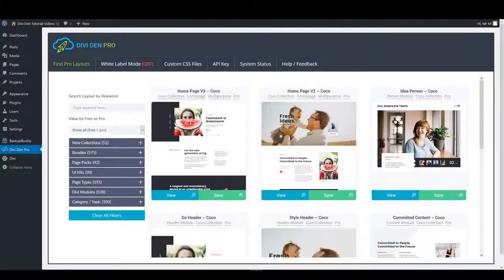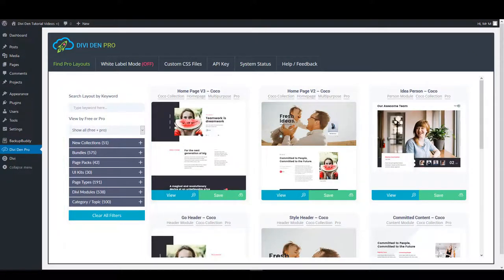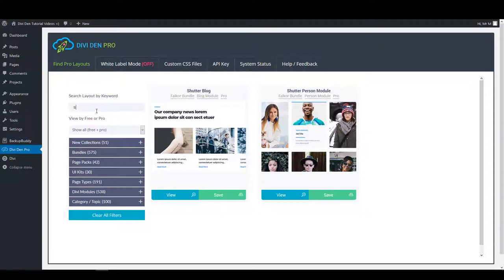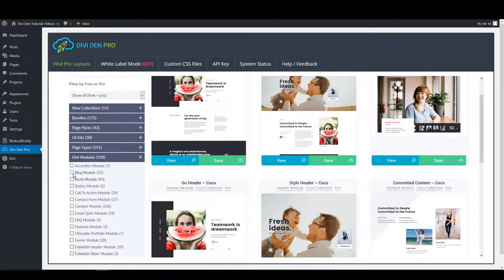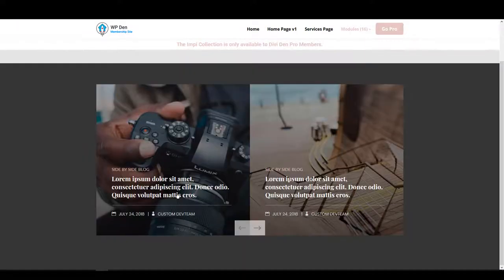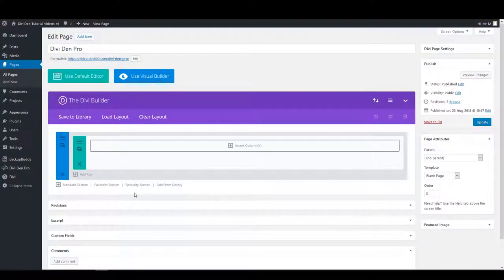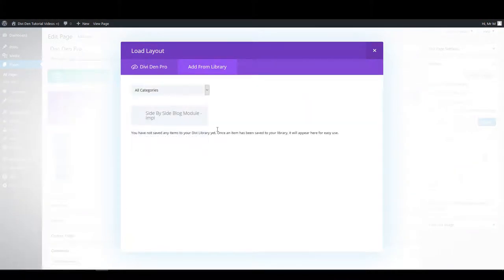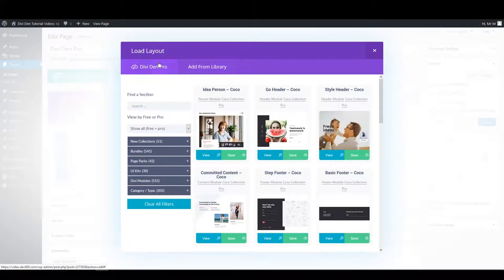Finding & loading modules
- Divi Den Pro for Divi Theme Users ### Design better and build faster with pre-built, production-ready Divi Page Layouts and modules. Use the Divi Den Pro library of beautifully designed layouts to easily build websites for yourself or for clients.

Here are 7 great Reasons Why You Would Want This:

1.) Your subscriptions gives you access to unlimited uses
2.) You can easily manage all of the page layouts and modules via one plugin
3.) The White Label mode allows you to brand your work as your own
4.) All pre-build modules and page templates are 100% responsive
5.) Your membership gives you access to a range of new products each month
6.) Access to amazing support
7.) It’s all for a low cost monthly fee